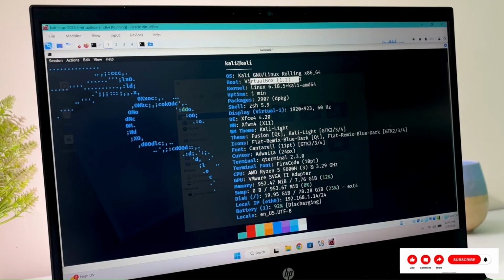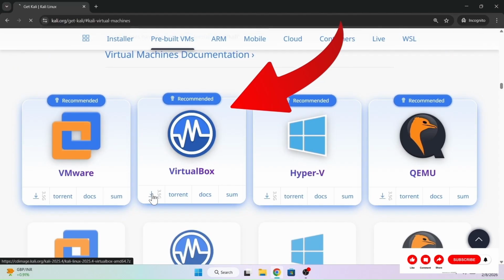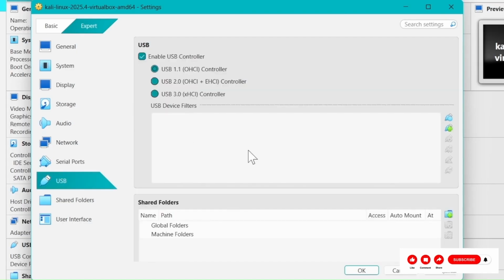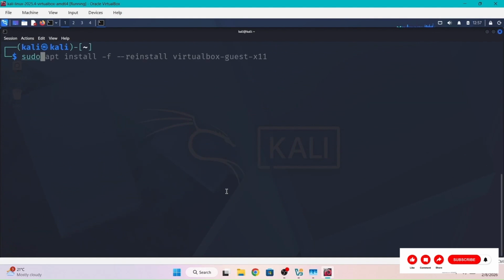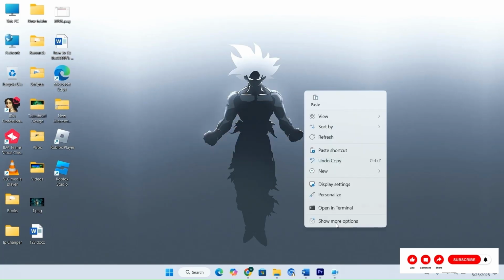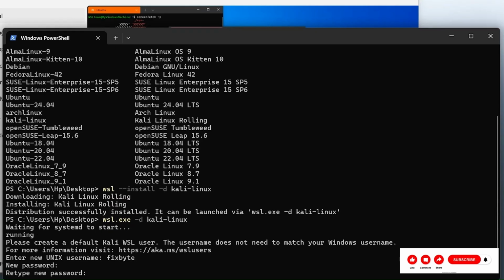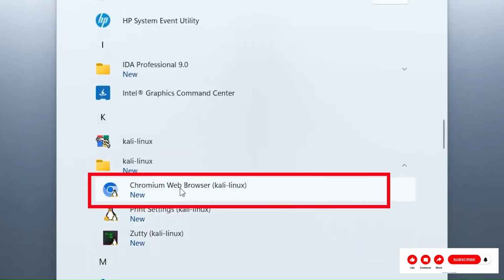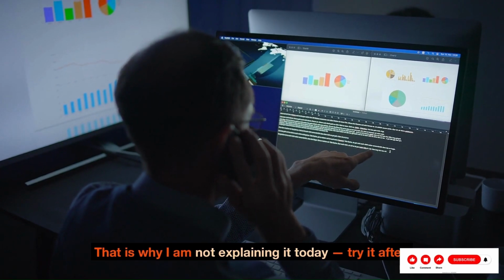Kali Linux Install Complete Guide 2026 | VirtualBox + WSL2 Step by Step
Kali Linux is one of the most important operating systems in Cybersecurity, Ethical Hacking, Penetration Testing, and SOC Analysis.

Most beginners learn theory like Linux, Networking, OSI Model, and CIA Triad — but they never learn how to properly set up a real hacking environment.

In this video, I explained how to install Kali Linux on Windows step-by-step using BOTH VirtualBox and WSL2 in the easiest beginner-friendly way possible.

Whether you are using a high-end laptop or a low-spec system, this tutorial will help you install Kali Linux safely without damaging your main operating system.

You will learn:
✔ Kali Linux VirtualBox Installation
✔ WSL2 Kali Linux Installation
✔ How to Enable Virtualization
✔ Full Screen Fix in VirtualBox
✔ Guest Additions Installation
✔ Clipboard & Shared Folder Setup
✔ Kali Linux GUI Installation in WSL2
✔ Common Beginner Setup Fixes
✔ Real Beginner Cybersecurity Lab Setup

This tutorial is designed for:
Cybersecurity Beginners
Linux Beginners
B.Tech / Degree Students
Penetration Testing Beginners
Interview Preparation

0:00 - Cybersecurity Job Reality
1:00 - 3 Ways to Install Kali Linux
2:10 - Why VirtualBox is Best for Beginners
3:05 - Enable Virtualization in BIOS
5:05 - Download VirtualBox & Extension Pack
6:30 - Download Kali Linux VM
8:15 - Configure Kali Linux VM
11:10 - RAM & CPU Settings
12:20 - Network Settings Explained
13:40 - First Kali Linux Boot
14:30 - Full Screen Resolution Fix
15:40 - Install Guest Additions
16:35 - Clipboard & Drag-Drop Testing
17:20 - Shared Folder Setup
18:10 - WSL2 Kali Linux Installation
19:05 - Install GUI Using Kali KeX
20:05 - Outro

sudo apt install -y --reinstall virtualbox-guest-x11

wsl --update

wsl --version

wsl --install -d kali-linux

wsl.exe -d kali-linux

cat /etc/os-release

wsl --setdefault kali-linux

sudo apt install john

sudo apt install chromium

sudo apt install kali-win-kex

kex

kex --stop

• What Kali Linux actually is
• Difference between VirtualBox and WSL2
• Safe Kali Linux installation
• BIOS virtualization setup
• Kali Linux VM configuration
• Shared clipboard setup
• Shared folders setup
• Installing tools in Kali Linux
• Kali Linux GUI installation
• Beginner Cybersecurity lab setup

• Kali Linux
• VirtualBox
• WSL2
• Kali KeX
• John the Ripper
• Chromium Browser
• Linux Terminal

Top 20 Kali Linux Commands for Beginners:
• Real Terminal Commands
• Live Demonstrations
• Professional Usage
• Linux Basics for Hackers

Always use Kali Linux only on systems you own or have written permission to test. Unauthorized testing is illegal.

💬 Comment which method you are using — VirtualBox or WSL2